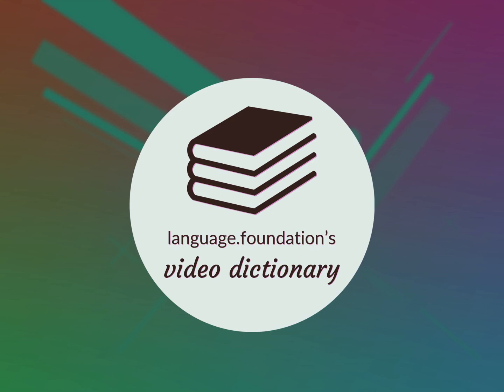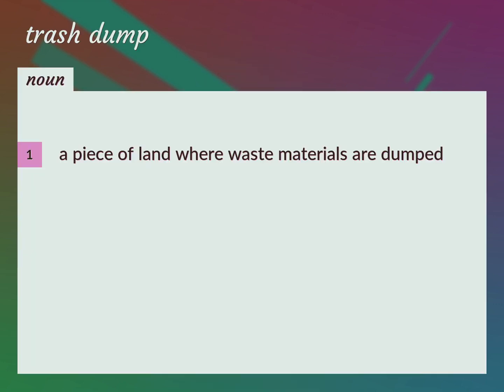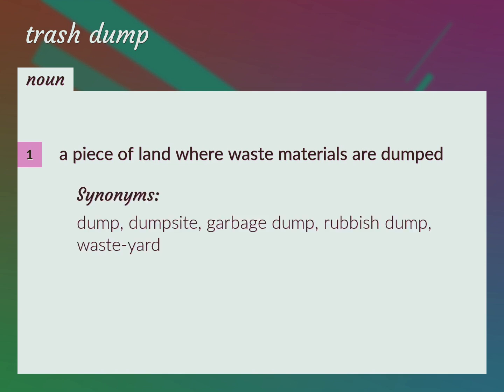Trash dump | meaning of Trash dump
What is TRASH DUMP meaning?